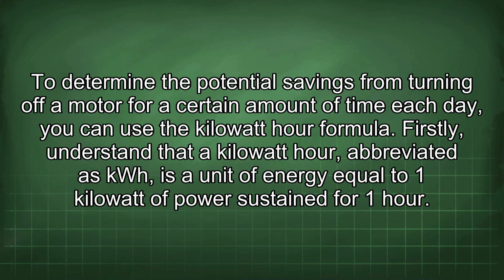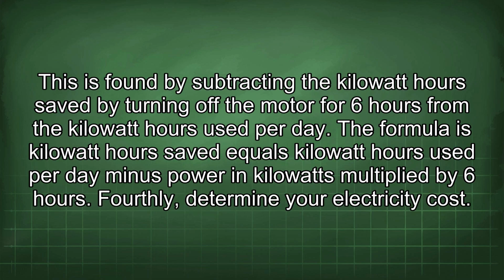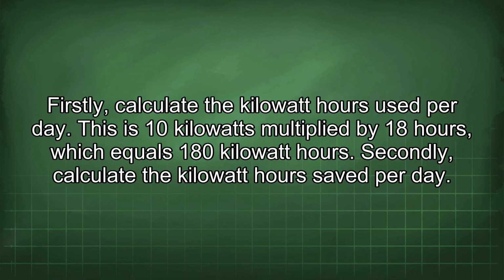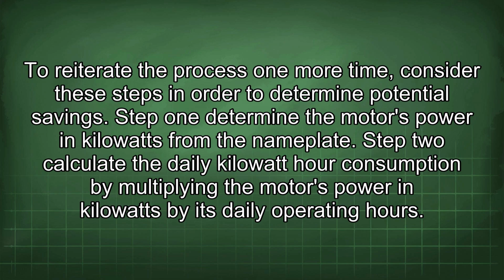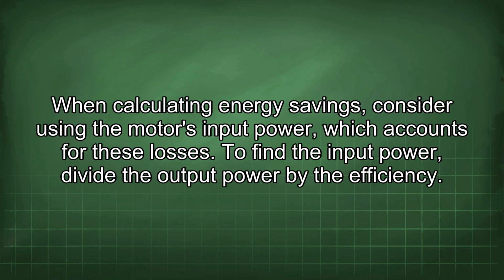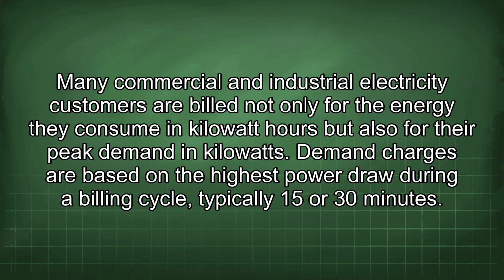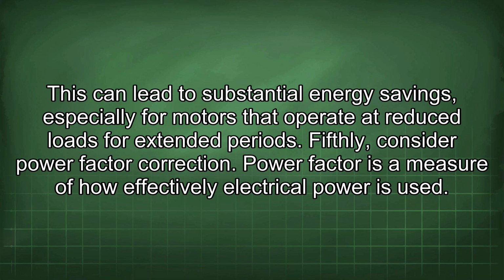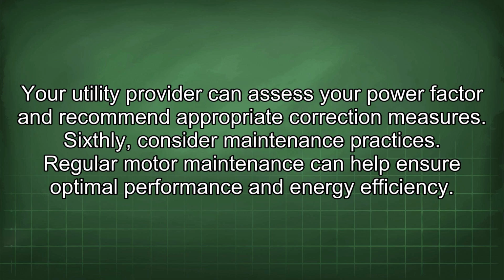Kilowatt Hour Calculation Save Money Turning off Motor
Learn how to calculate kilowatt hours and potential savings. This video outlines the kilowatt hour formula step by step. Determine motor power, kilowatt hours used, and annual savings.